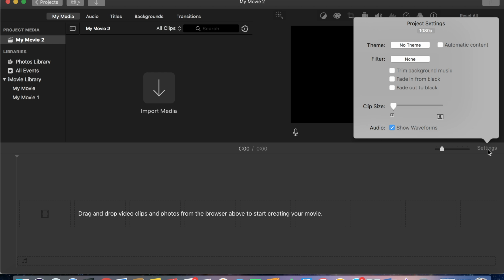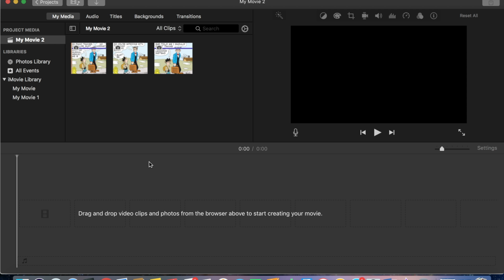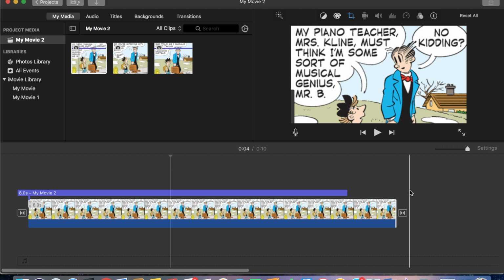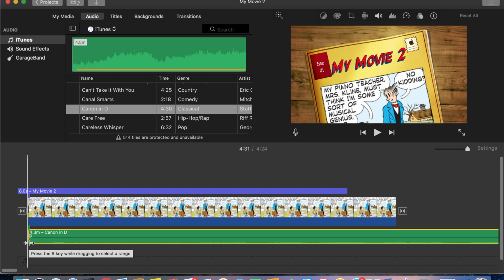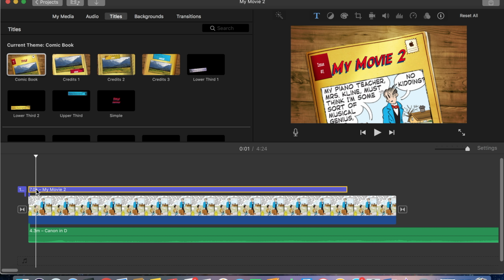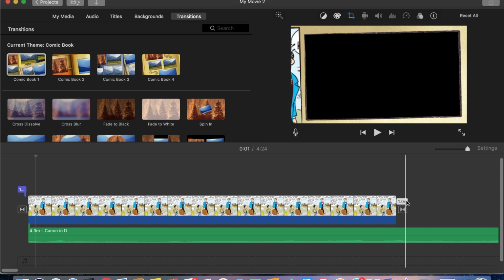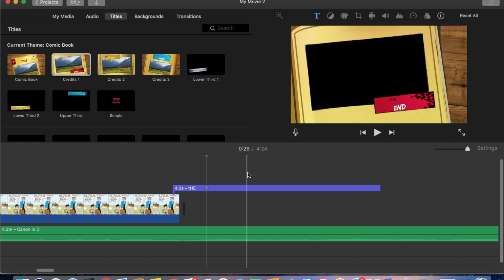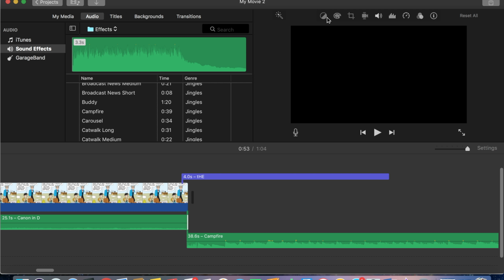Ahmed Imovie Project